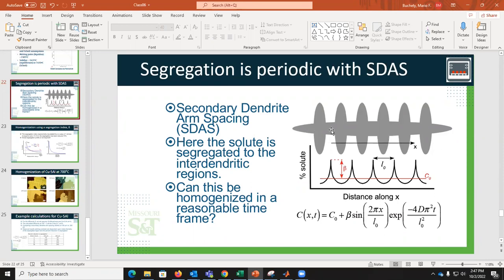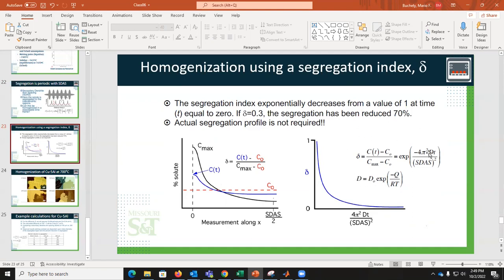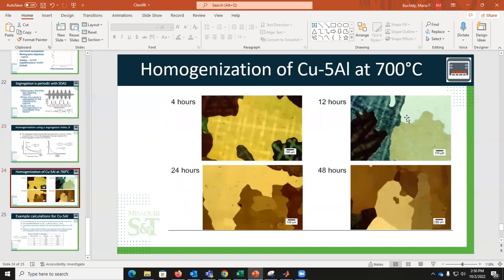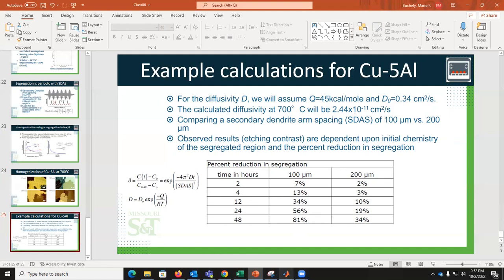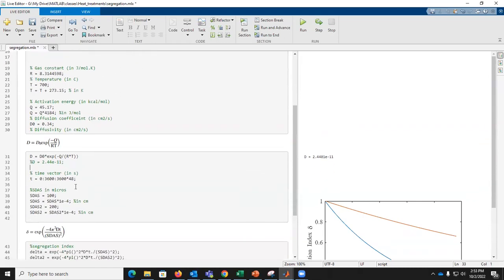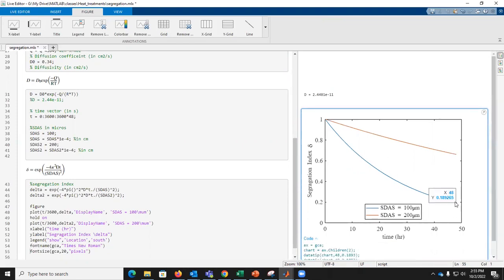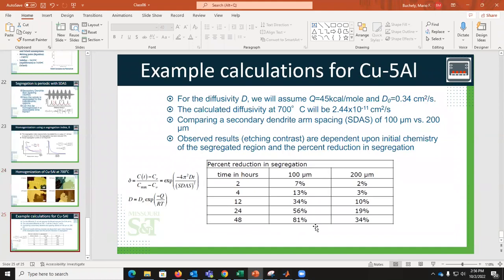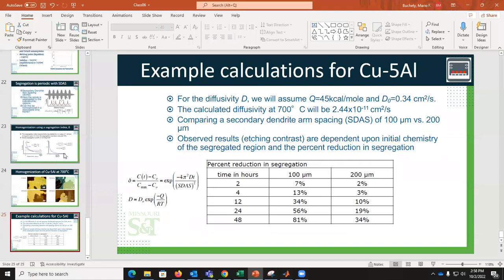Calculate Segregation index in Matlab: MATLAB for metallurgist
Short tutorial how to use MATLAB live script to calculate segregation index in metals.
This video was recorded using MATLAB R2022a, so for earlier MATLAB versions, the procedure could vary a little bit. However, result must be similar.